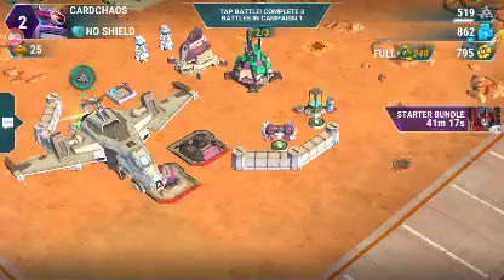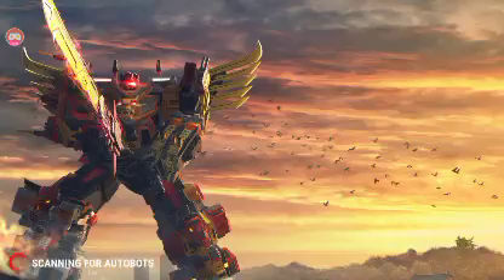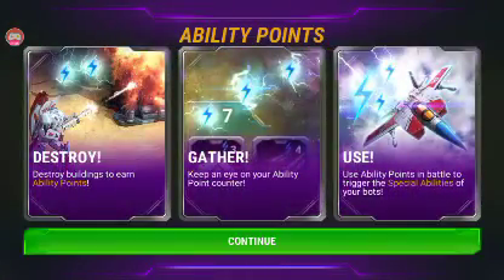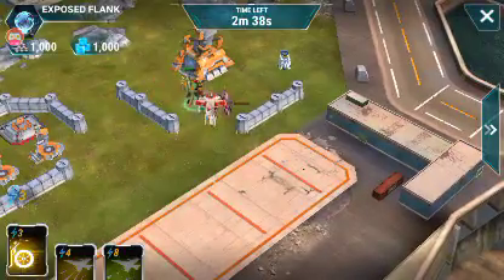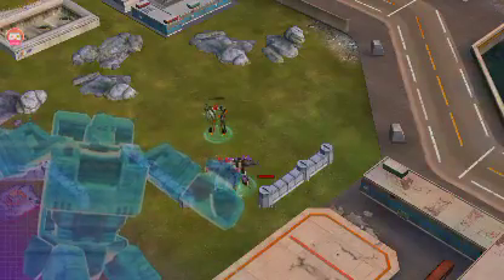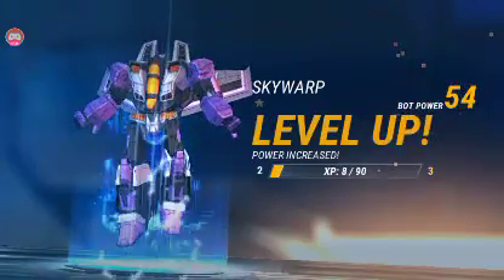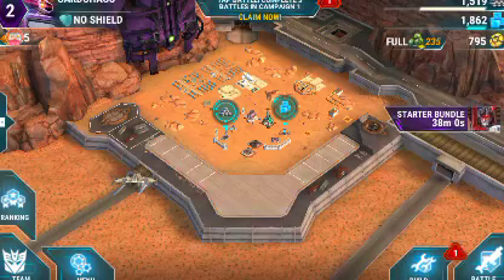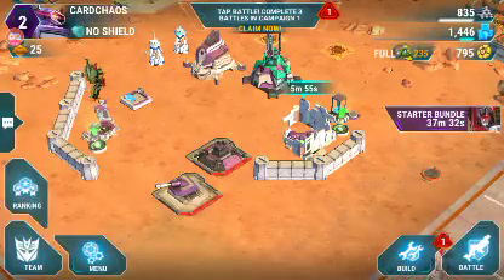Transformers Earth wars pt 2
In this episode we try to get a step closer to getting Megatron